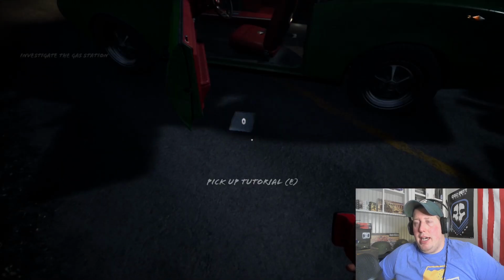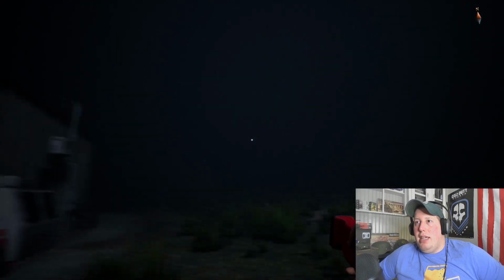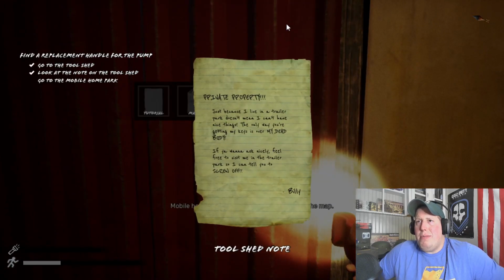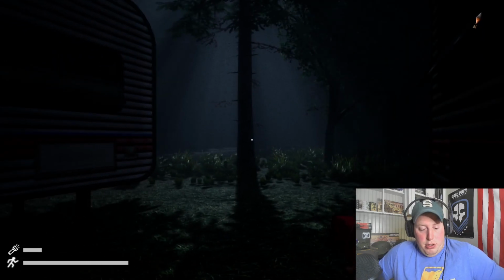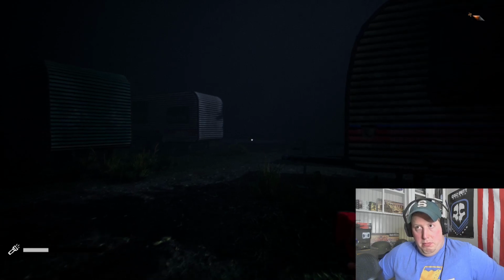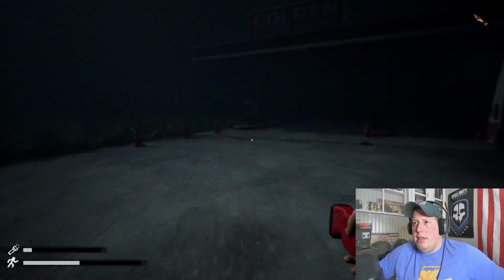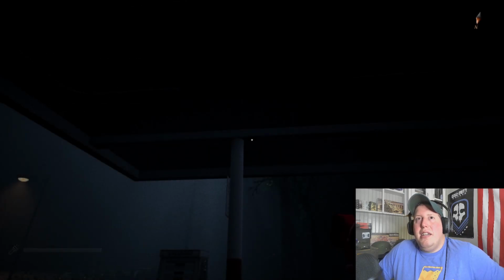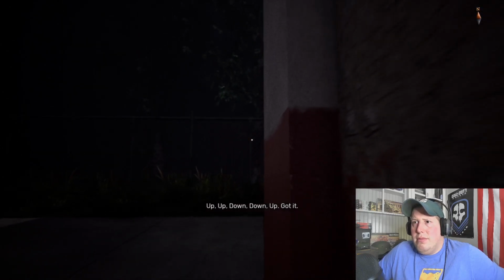Siren Head: Stranded| Best Siren Head Game yet| GWW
We play Siren Head Stranded which has to be the hands down best Siren Head game I have played to this date. We have to cross several treacherous roads to get to a trashy trailer park and a creepy shed in the middle of the woods. Watch until the end as I come to simple realization on how to beat the game with ease. Also if you  have any suggestions of more horror/suspense games you would like to see let me know.